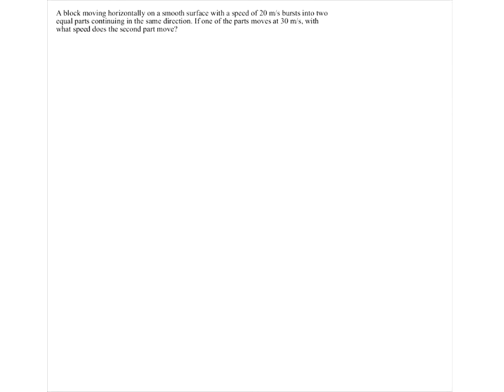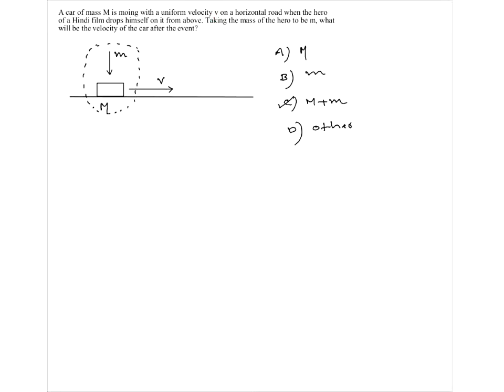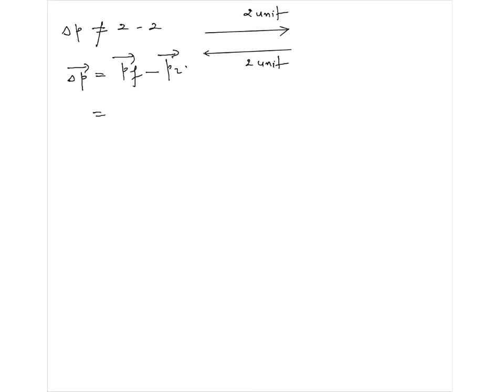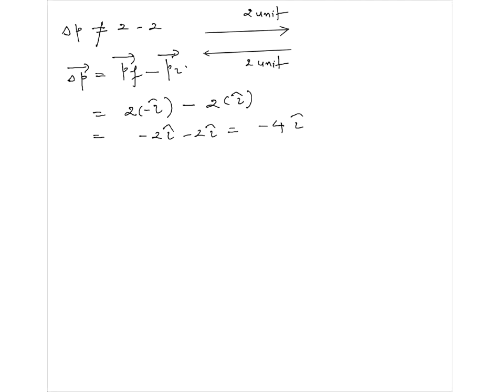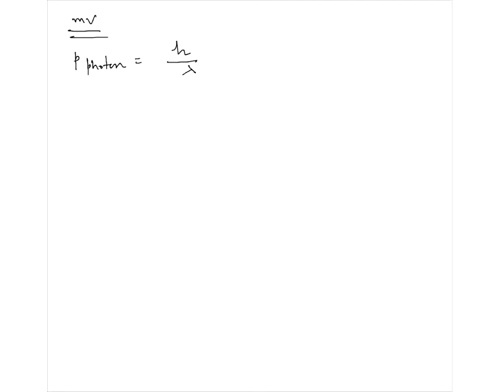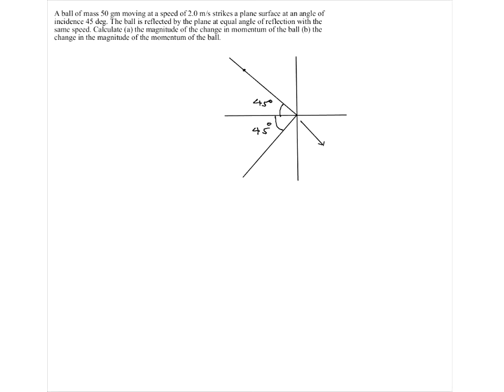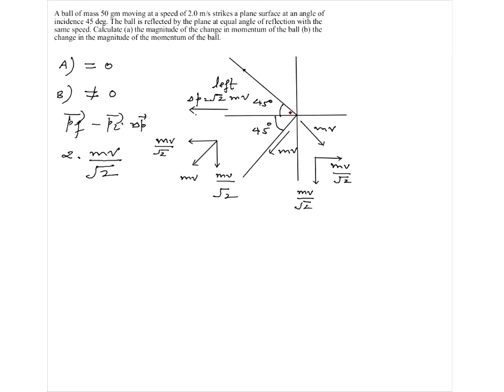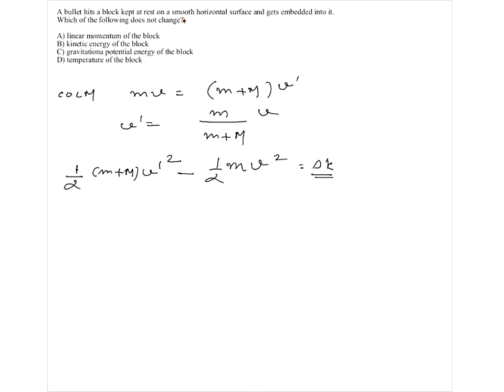Class 05 - Centre of Mass, Momentum, Collision